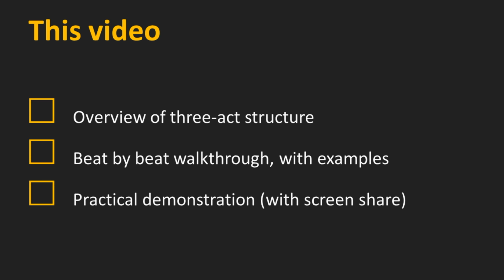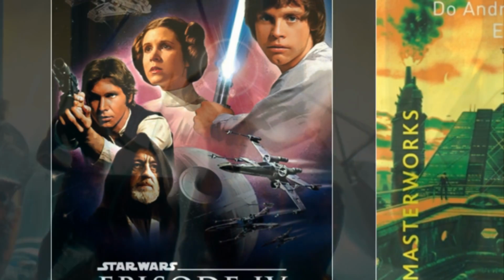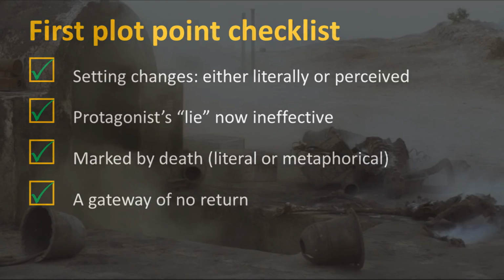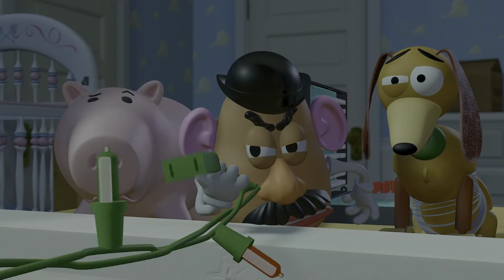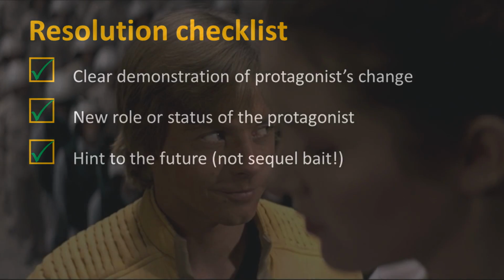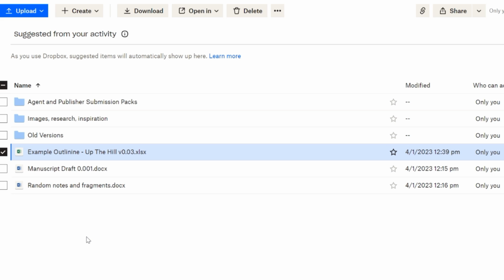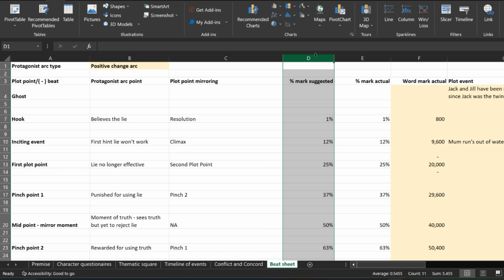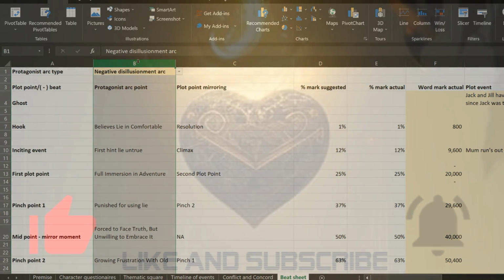How to write using the three act structure | Your Writing Coach Episode 1| WriteLikeALegend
Explore the secrets of captivating storytelling in Episode 1 of "Your Writing Coach" as we delve into the transformative realm of the three-act structure. Immerse yourself in an engaging workshop where writing mastery meets narrative artistry. Unravel the threads of plot intricacies, sculpt unforgettable characters, and navigate the twists and turns of storytelling terrain.

Embark on a creative odyssey with expert advice tailored for both seasoned wordsmiths and aspiring authors. This isn't just another writing tutorial; it's a dynamic exploration of narrative alchemy. Join us on a quest to breathe life into your stories, blending structure with spontaneity.

"Your Writing Coach" is not just a guide—it's your companion on the writer's journey. Welcome to a space where inspiration converges with technique, and every episode propels you toward narrative excellence.

Let me be Your Writing Coach!
In this video I demystify the three-act structure, step you through its beats with useful examples, and provide a hands-on demonstration (screen share) of how to use it to plan, write, and edit your novel.

I use examples from:
Star Wars
Do Androids Dream of Electric Sheep (Philip K. Dick)
Toy Story

Timestamps:
0:00 Intro - why use the three-act structure?
1:23 Overview of the three-act structure and character arcs
3:50 Hook
4:50 Inciting event
5:30 First plot point
6:20 First Pinch Point
7:05 Midpoint
8:03 Second Pinch Point
8:35 Second Plot Point
9:20 Climax
10:15 Resolution
11:40 Practical walkthrough - my geeky spreadsheet

Resources and references mentioned in this video:

Creating Character Arcs, KM Weiland
Podcast series on links between plot beats, KM Weiland